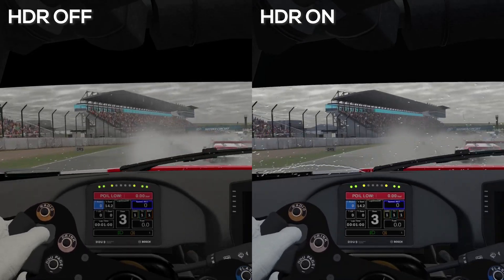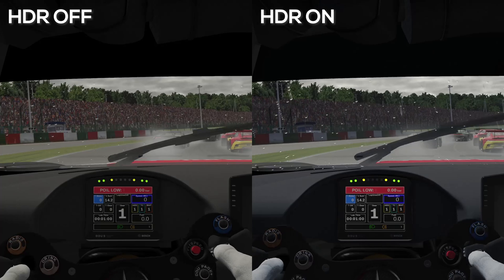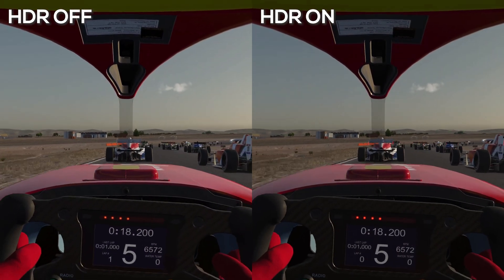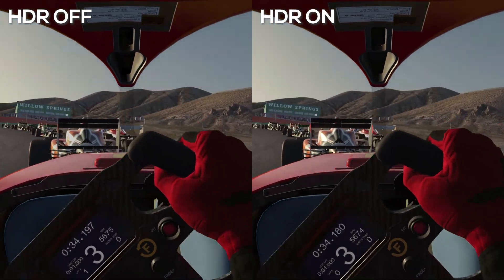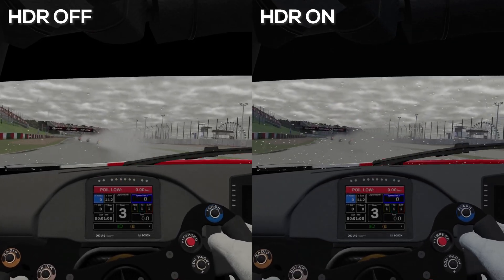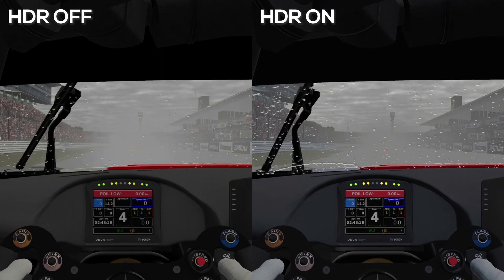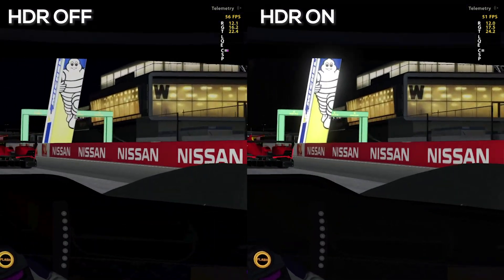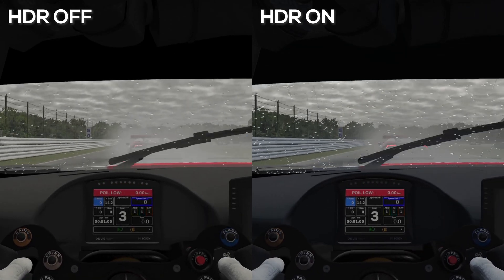HDR in the rain will help you see! iRacing HDR testing and comparison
I was curious what HDR did when optimizing my game recently, couldn't find a video about it so decided to make my own. I test HDR in different scenarios and discover that it can make a big difference in the rain for car visibility at a small FPS cost.

00:00 Intro
01:02 Comparisons
03:53 Discussion
04:26 Performance
04:52 Final Thoughts